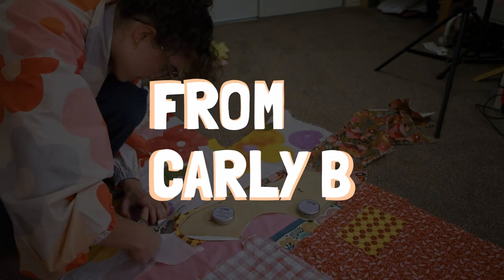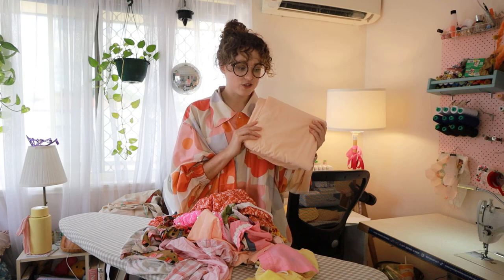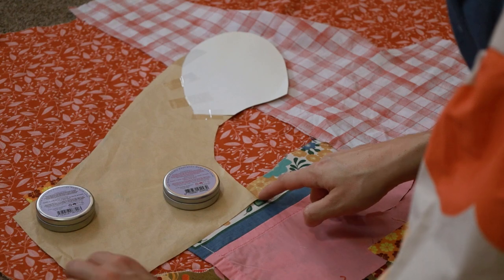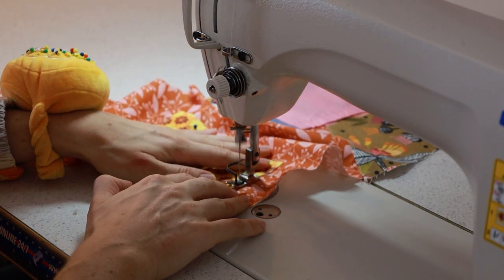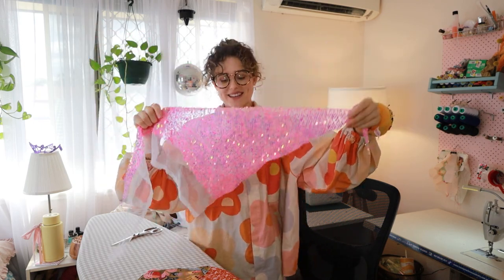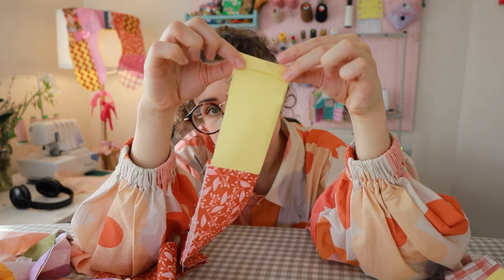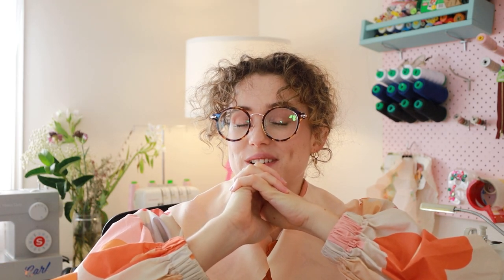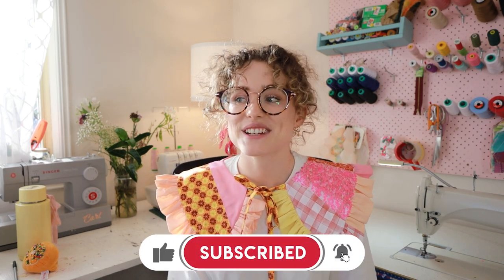DIY Patchwork Ruffled Collar (Beginner Sewing Tutorial)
A quick and easy sewing tutorial for beginners to advanced sewists! This patchwork ruffled collar is completely detachable & reversible too. This project should take a couple of hours at most making it the perfect weekend project!

Tag me if you make your own version of the collar! I would love to see.

Timestamps:
0:00 Intro
0:46 Pattern Making
2:39 What you'll need
3:38 Getting started + Patchworking
8:32 Question Time! (sewing with tulle)
10:38 Ruffles
13:39 How to make collar attached to shirt (pattern hack)
14:35 Ties & Attaching Lining
17:02 Finished product

- Sewing on a Juki DDL 8700 & My Lock 644D overlocker
- Fav domestic machine: Singer Heavy Duty
- Snips from Fiskars
si=392500cc1d614d08

Hi! My name is Carly & I’m a self taught creative exploring all things sewing, crochet & textiles! I’m especially excited by secondhand fabrics, using fabric scraps & all things wild, wholesome & delightful.
shoot me a message. Lots of love.

Thumbnail & Editing by my awesome brother Matt Bettinson.